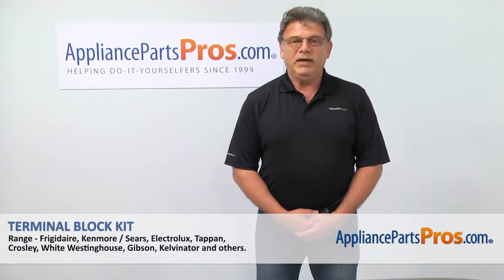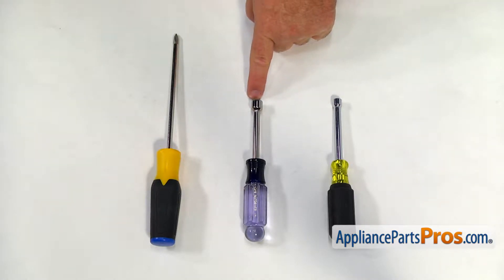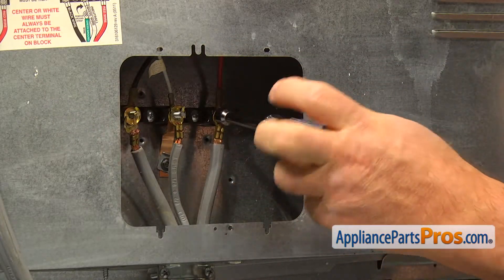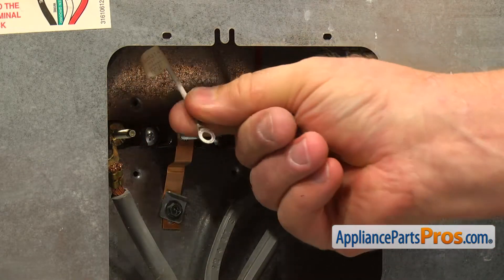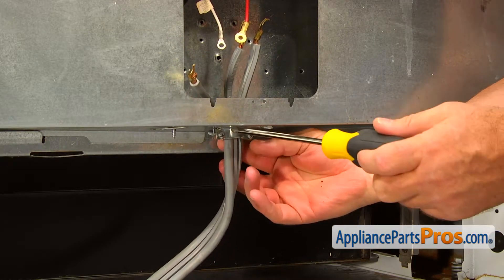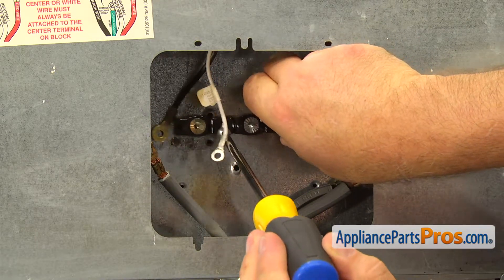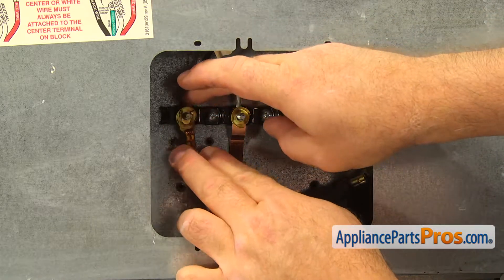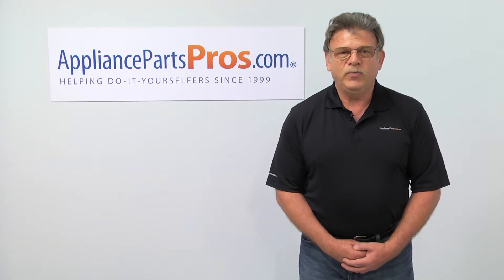How To: Frigidaire/Electrolux Terminal Block Kit 5304409888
Symptoms: Damaged due to a loose wire connection causing the oven to not work.

Tools: 1/4" nut driver, 3/8" nut driver, Phillips screwdriver.